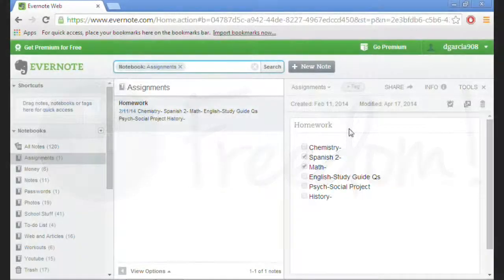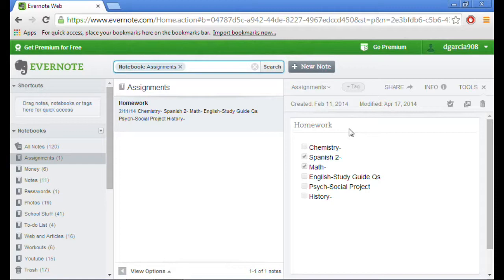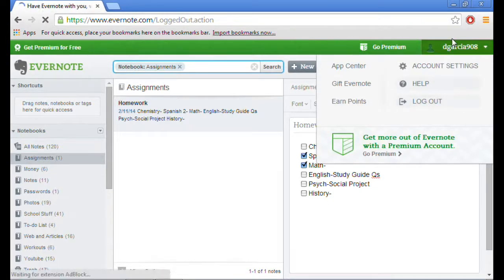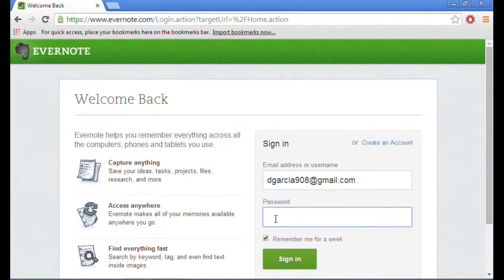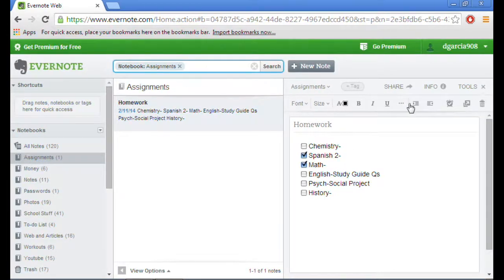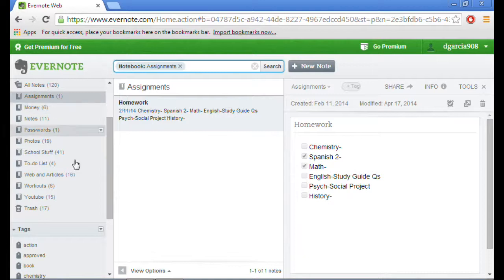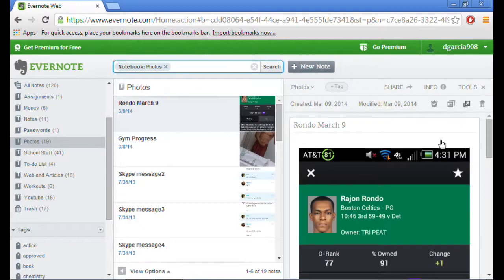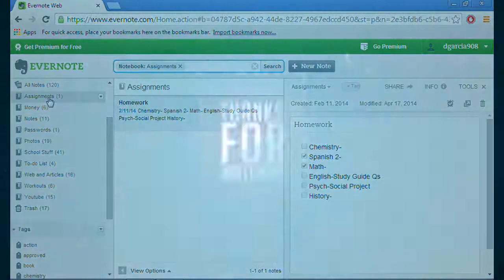Evernote Series:Evernote Web Overview!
Second Part of My Evernote Series!! This is an overview of the web version of Evernote! Access your notes anywhere in the world just by going to Evernote.com and logging in!